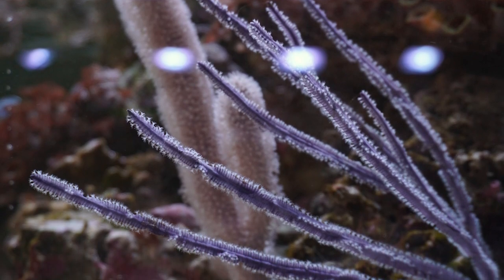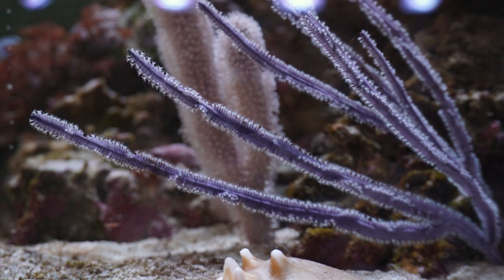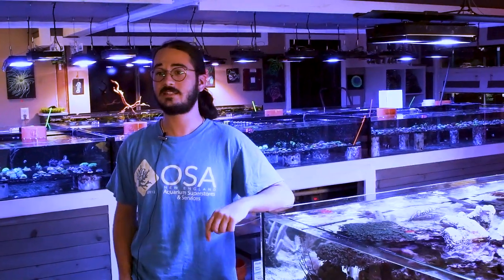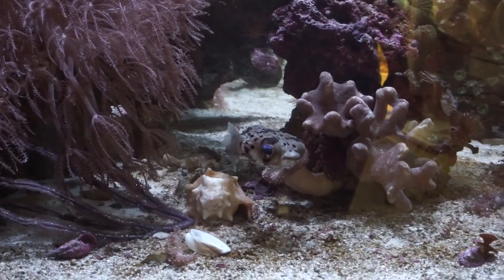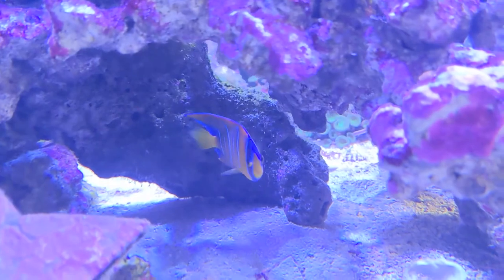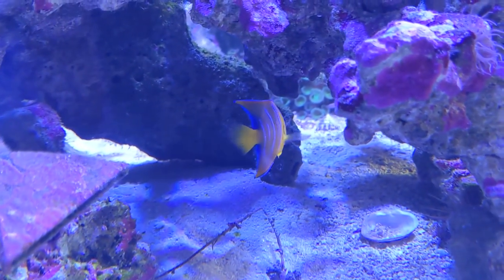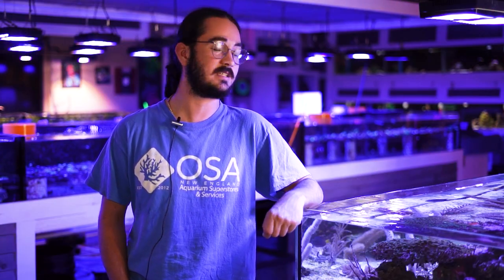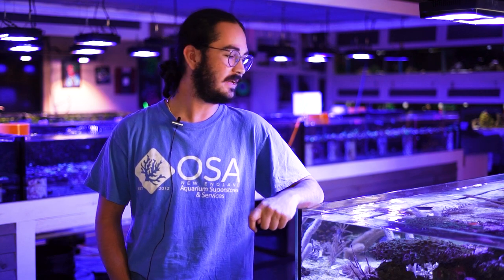Building a Lagoon Aquarium - Week 2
Eli gives an update on the Lagoon Aquarium being built at OSA Coventry!